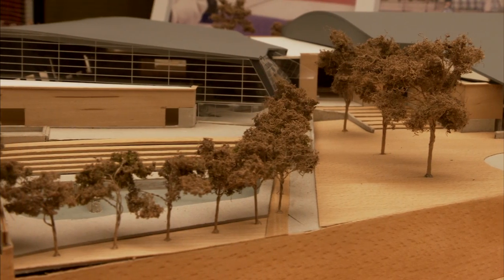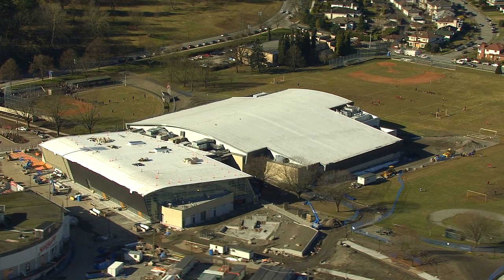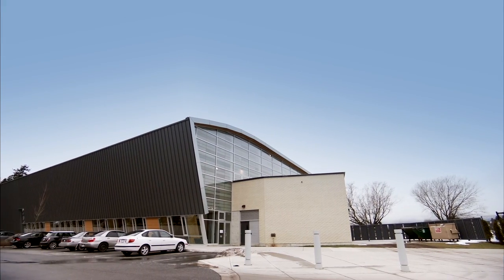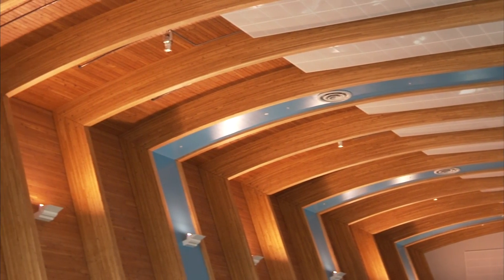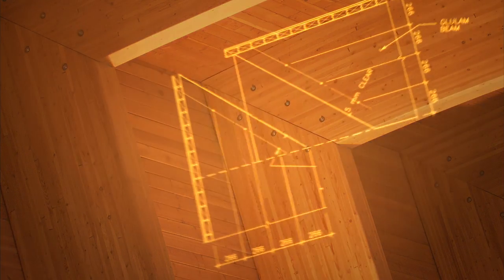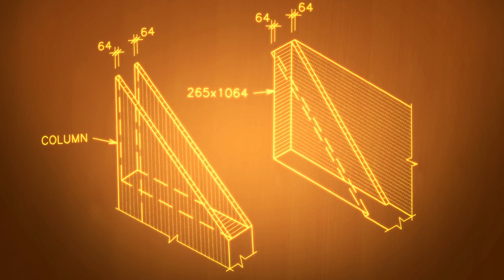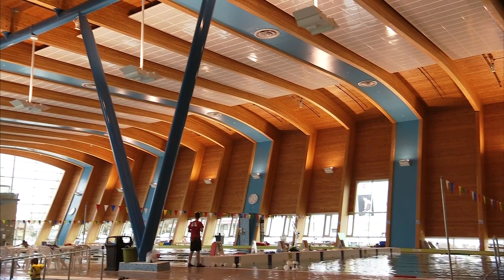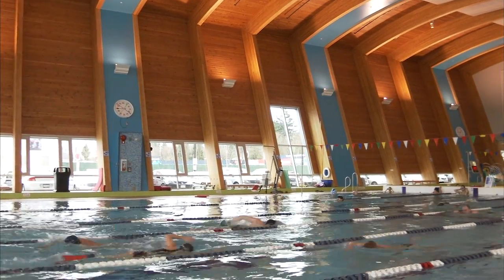Bringing the Outside In - Hillcrest Aquatic Centre Showcases the Beauty of Wood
The Hillcrest Aquatic Centre forms part of the new Riley Park Community Centre in Vancouver's Hillcrest Park. During the 2010 Olympic and Paralympic Winter Games, the Community Centre served as the venue for curling events, while the pool building was a marshalling area for athletes.

The Aquatic Centre features a solid wood roof supported on Douglas-fir glulam beams that span up to 130 ft (43 m) across the main pool area in keeping with the Vancouver Board of Parks' ongoing commitment to sustainability, this facility was built to high environmental standards, targeting Leadership in Energy and Environmental Design (LEED®) Gold standard.

Hughes Condon Marler Architects
Read Jones Christoffersen Consulting Engineers